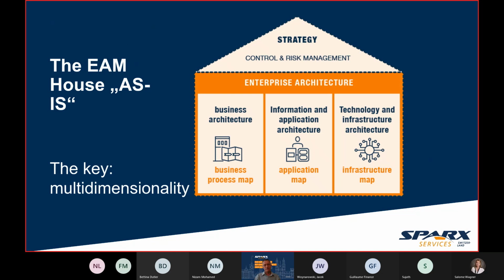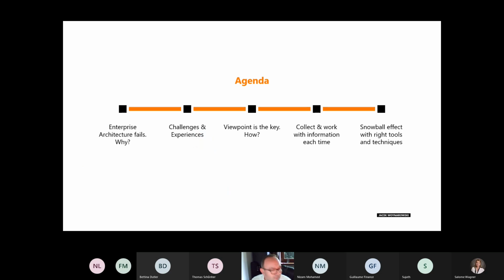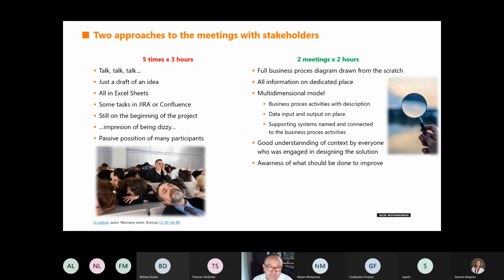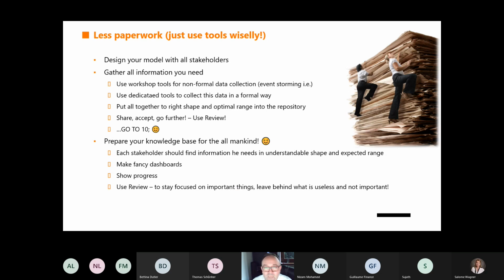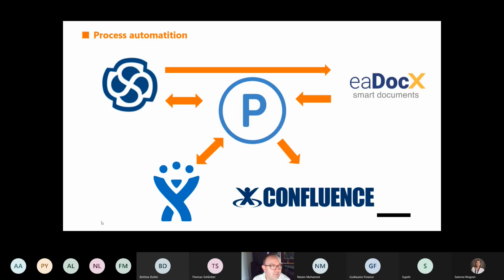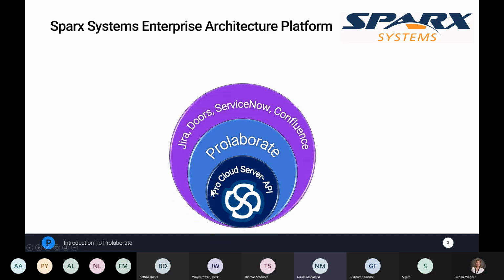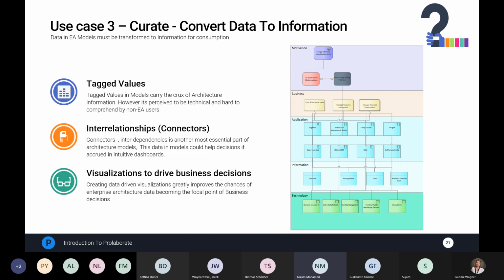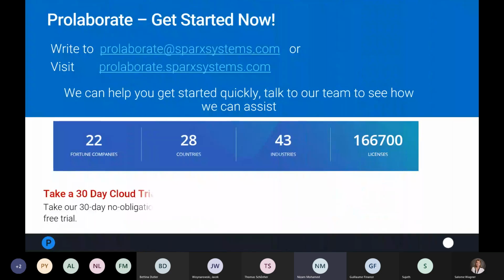Simplifying enterprise architecture with “Prolaborate”: 3 experts talk about their practice.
Enterprise architecture (“Enterprise Architecture Management”/”EAM”) provides the necessary information to make the right decisions for strategy execution.

-This video is a recording of our “EAM Talk” on Tuesday, June 22.

Talks
Let’s debunk a few myths, that it’s complicated!
Jacek Woynarowski, Business Solution Architect in “ERGO Technology & Services”

Many businesses are stuck in their present – sometimes hard – situation, because of a lack of understanding, what they really struggle with, what are the potential courses of action, and what it means for their actual and future condition.

Many agile techniques are trying to help businesses to close together to IT but non-formal techniques very often fail in a huge amount of information. How to enable this information flow? How to build common language and understanding what is important and what can wait, because it’s just bells & whistles!

Introduction to Prolaborate – Discover how to use information in your models to drive key decisions
Nizam Mohamed, Sparx EA Consultant, Prolaborate Evangelist

Nizam is discussing 4 compelling usecases why you need Prolaborate to maximize the value from your modelling efforts. Feedback from customers indicate they have a 9X increase in productivity and engagement after introducing Prolaborate in the Architecture practice. We’ll talk about

Better Focus – Keeping it minimal and confidential by selectively sharing parts of Model
Simplify – Exposing the right details to keep it simple
Curate – Convert Model Data into Information that can be consumed and Interpreted by the wider team
Engage – Engage the right audience with the right tools to get better feedback and  Buy-in